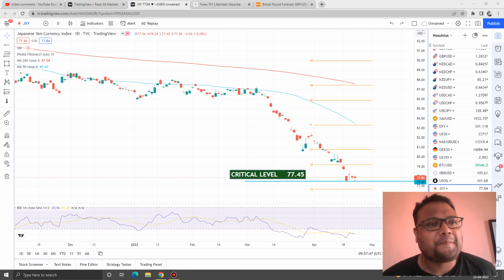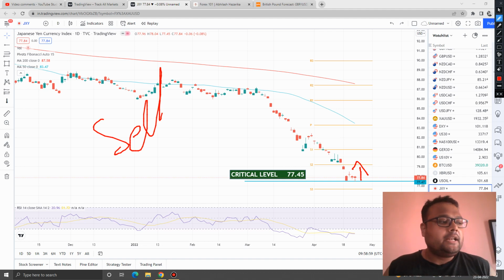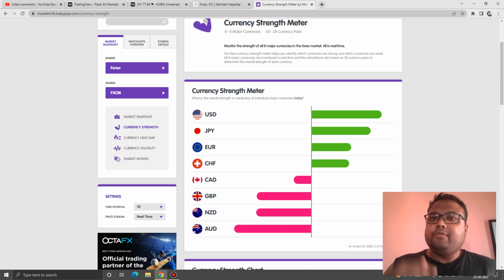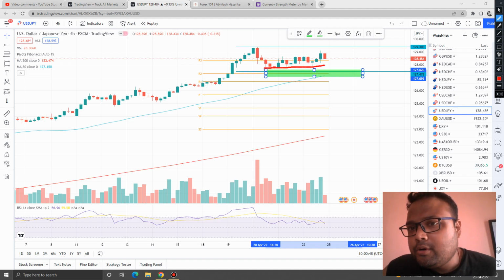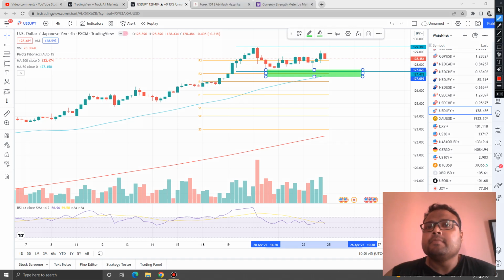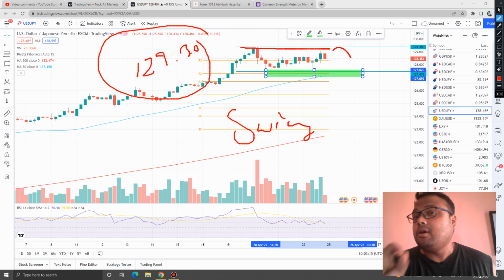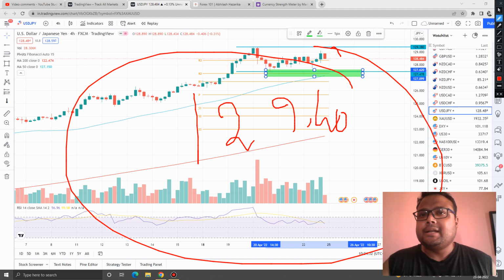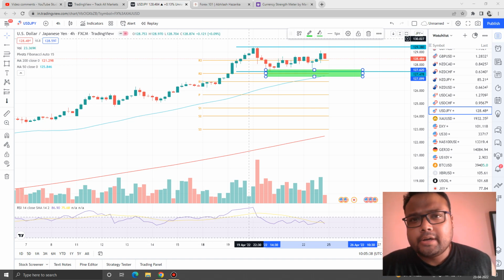USDJPY Strategy MONDAY 25 APRIL | USDJPY Analysis MONDAY 25 APRIL